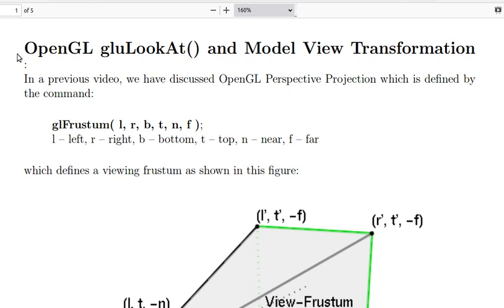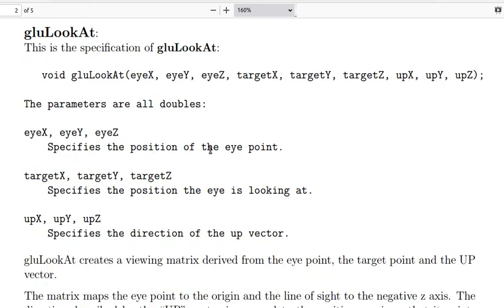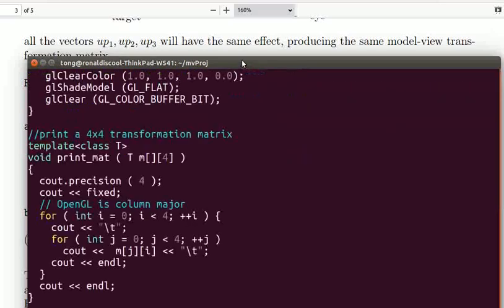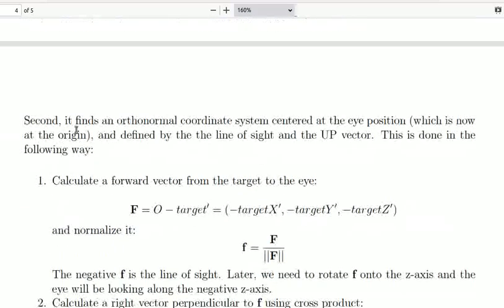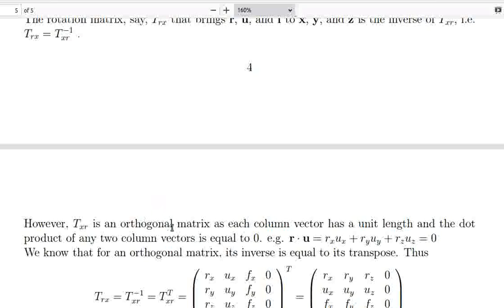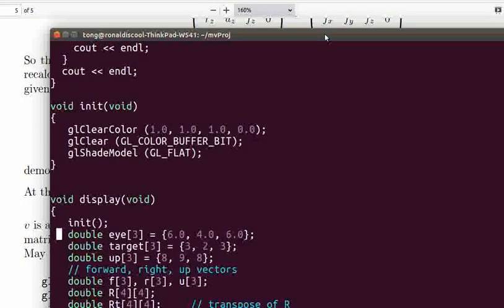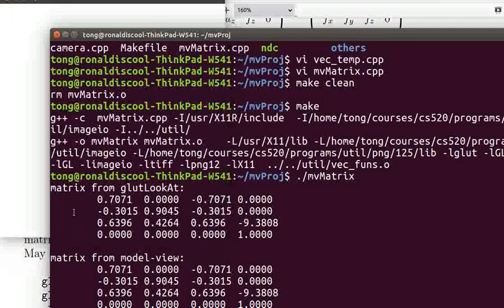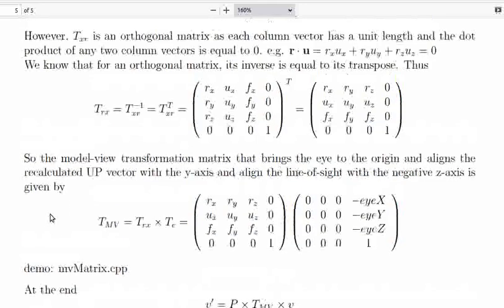OpenGL gluLookAt() Model View Transformation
Discussing what gluLooAt() does and how to derive its model-view transformation matrix.